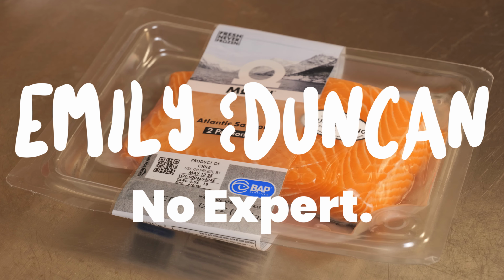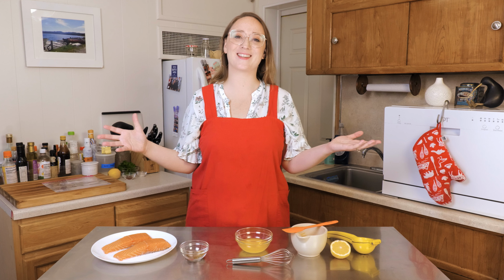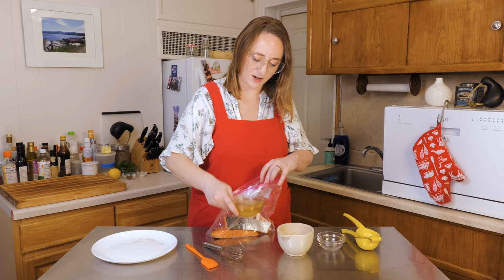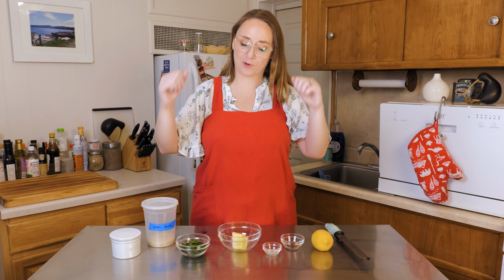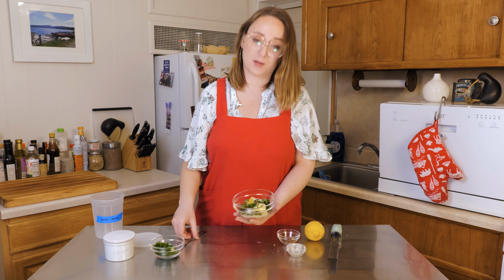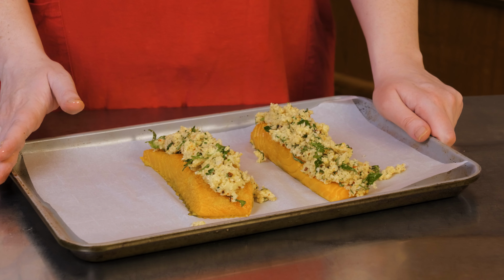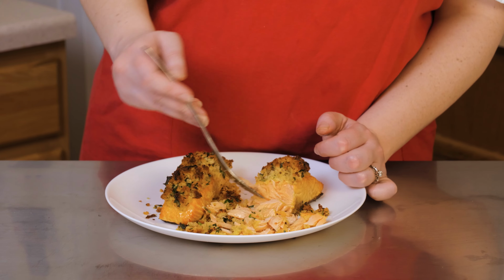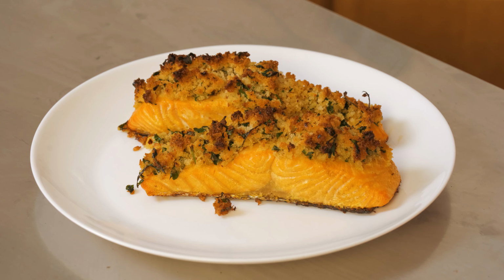Saffron Butter Panko Crusted Salmon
Two episodes in one week?! It's true! I wanted to start posting again with a bang!

Huge thanks goes to:
DP Colin Jakubczyk
PA Dan Roboff

Find me on the internet:
insta & tiktok: @emilyslamduncan

Recipe:

1. Make marinade.
Make saffron water – crush 6-8 saffron threads with a pinch of salt in mortar and pestle. Add 1 cup boiling water and let sit 5 minutes.

Whisk together:
- Saffron water
- Juice of 1/2 a lemon
- 1/3 cup melted butter/ghee/neutral oil
- 1/2 tsp cumin
- 1/2 tsp coriander
- 1/2 tsp Garam Masala
- Salt & pepper

Marinate salmon at least an hour, then remove from marinade, shaking off excess, and place on a baking sheet.

2. Make topping.

Mix:
- 1/3 cup butter, softened
- 1 Tbsp parsley, chopped
- 1/3 cup breadcrumbs
- 1/2 tsp garlic powder
- Lemon zest

Top salmon with a thick layer of crumbs

Bake at 425° F for 10-12 minutes or until fish reads 145° in center.